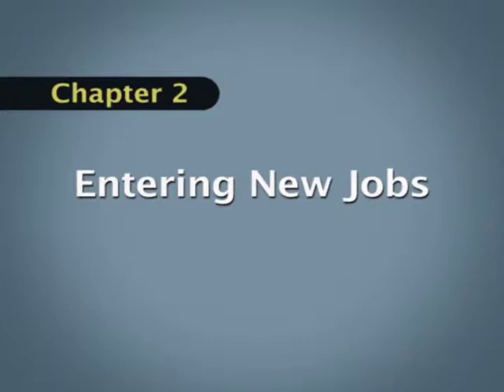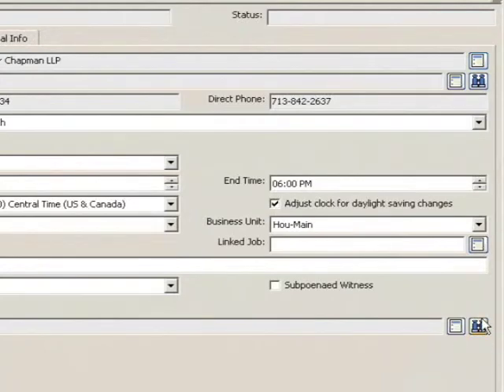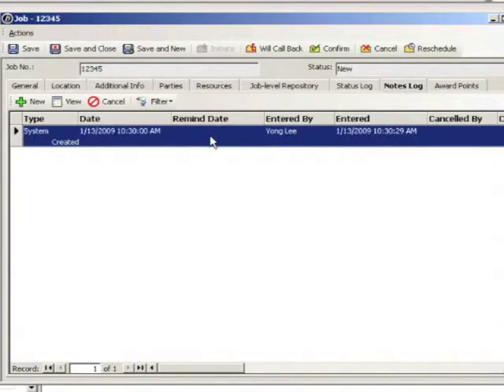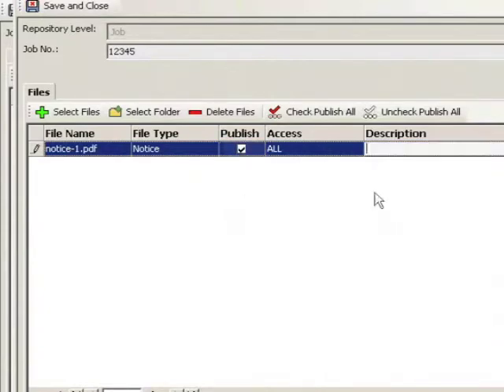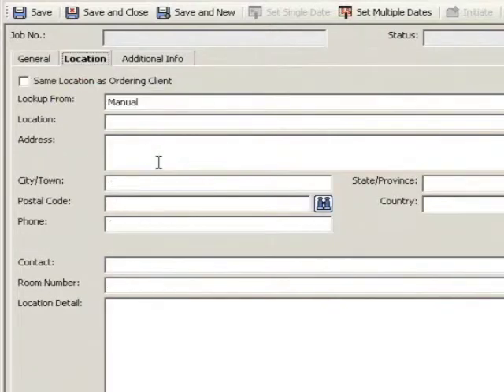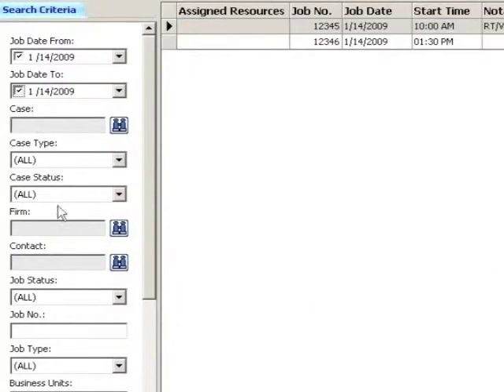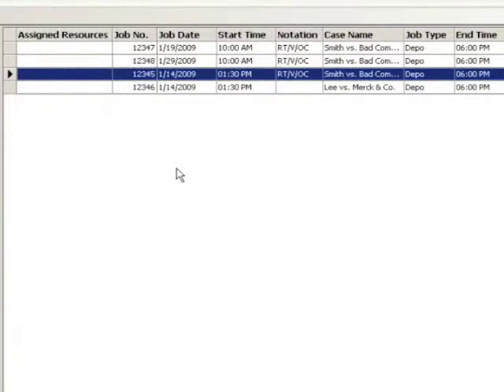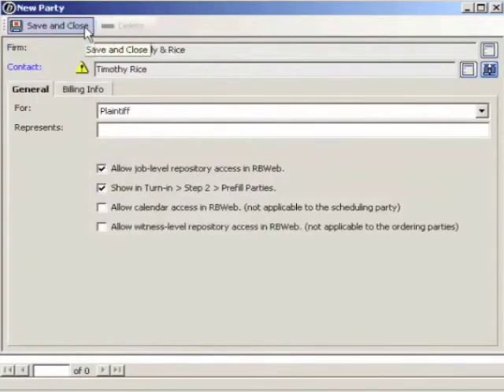2009 RB8 Calendar-Chapter 2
Entering New Jobs
Demonstrates setting new jobs from scratch and setting continuing jobs on an existing case, including setting jobs for multiple dates simultaneously.
Covers documenting actions in notes logs and archiving documents.
Includes client warnings, attorney appearances, job locations and automatic log entries.